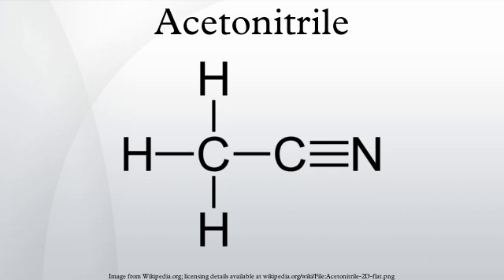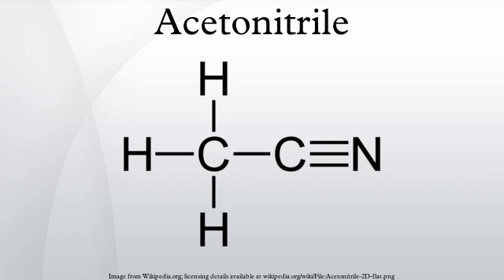Acetonitrile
Acetonitrile is the chemical compound with the formula CH
3CN. This colourless liquid is the simplest organic nitrile (hydrogen cyanide is a simpler nitrile, but the cyanide anion is not classed as organic). It is produced mainly as a byproduct of acrylonitrile manufacture. It is used as a polar aprotic solvent in organic synthesis and in the purification of butadiene.